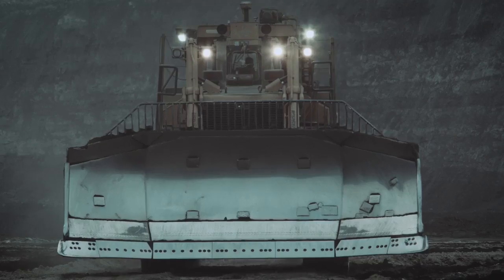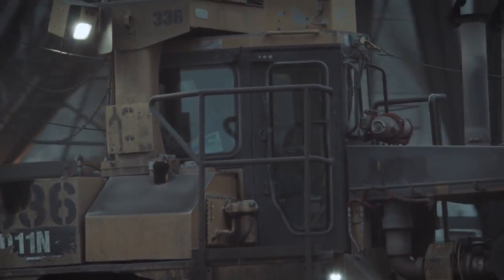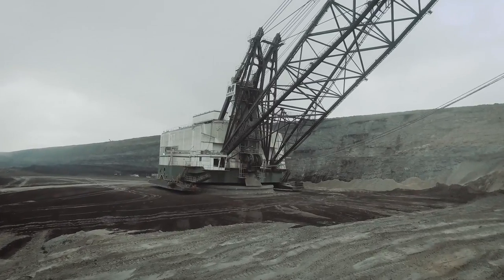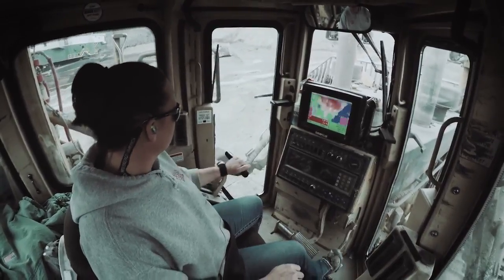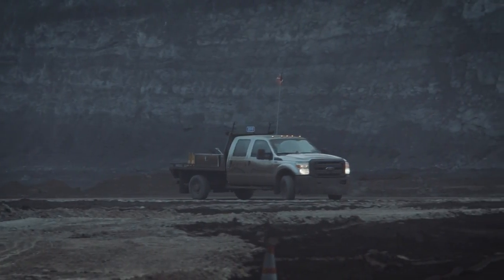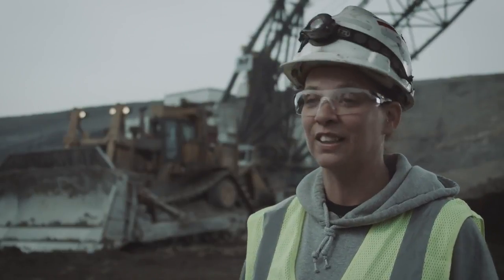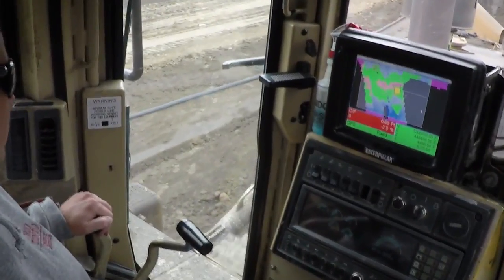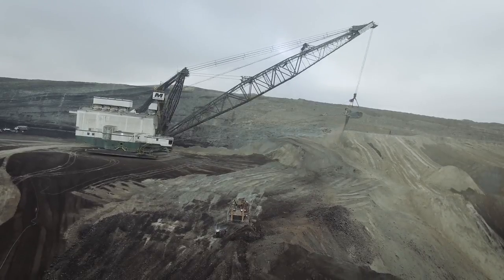Improving Operator Safety and Productivity through Technology